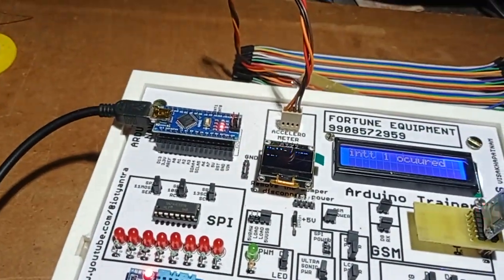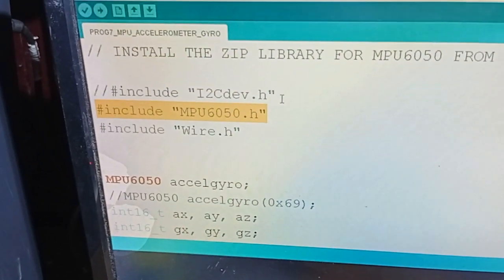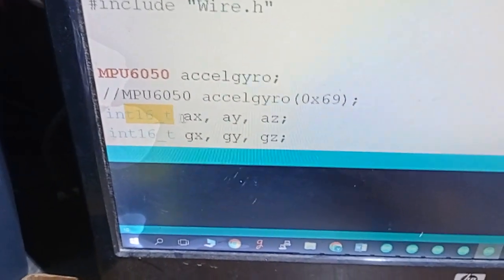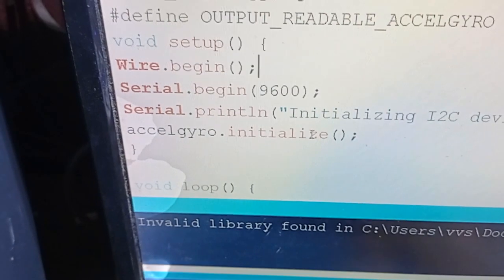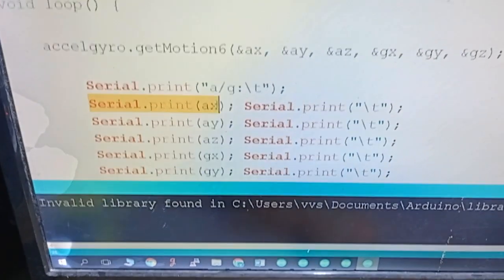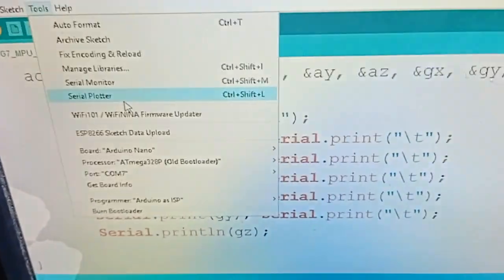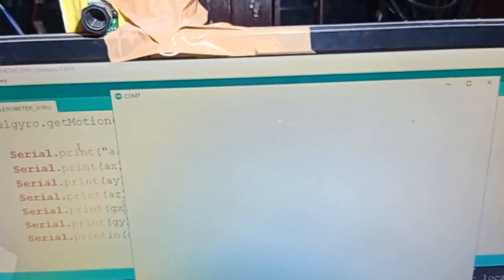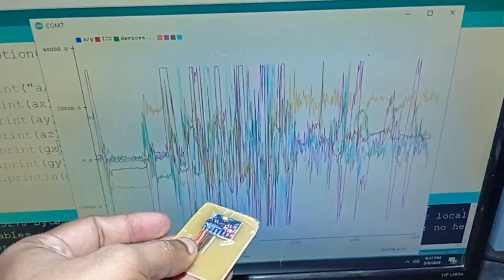ARDUINO WITH I2C ACCELEROMETER MPU 6050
𝚔𝚒𝚝 𝚙𝚛𝚒𝚌𝚎 𝚒𝚜 *𝟾𝟶𝟶𝟶 𝙸𝙽𝚁*
𝑨𝒍𝒍 𝒂𝒓𝒅𝒖𝒊𝒏𝒐 𝒃𝒂𝒔𝒆𝒅 𝒆𝒙𝒑𝒆𝒓𝒊𝒎𝒆𝒏𝒕𝒔 𝒂𝒔 𝒑𝒆𝒓 𝑱𝑵𝑻𝑼𝑯 𝑰𝒐𝑻 𝒍𝒂𝒃 𝒔𝒚𝒍𝒍𝒂𝒃𝒖𝒔. 𝑳𝒐𝒘 𝒑𝒓𝒊𝒄𝒆 𝒌𝒊𝒕. 𝑳𝒂𝒃 𝒎𝒂𝒏𝒖𝒂𝒍 𝒘𝒊𝒍𝒍 𝒃𝒆 𝒑𝒓𝒐𝒗𝒊𝒅𝒆𝒅. 𝑶𝒖𝒕𝒑𝒖𝒕 𝑮𝒖𝒂𝒓𝒂𝒏𝒕𝒆𝒆..